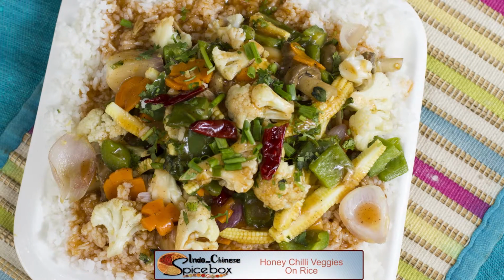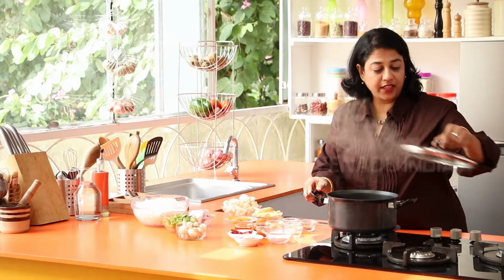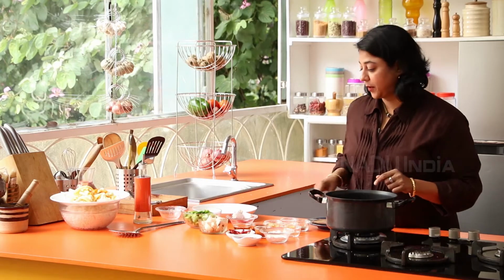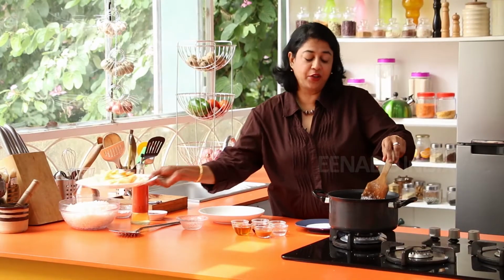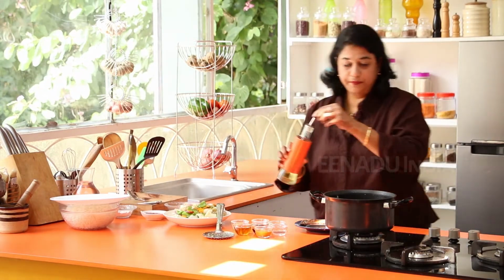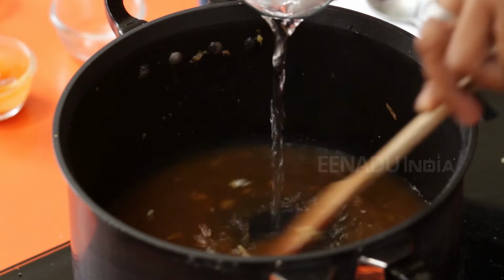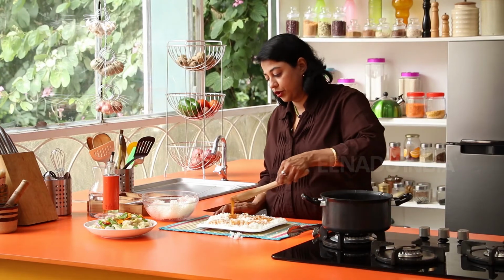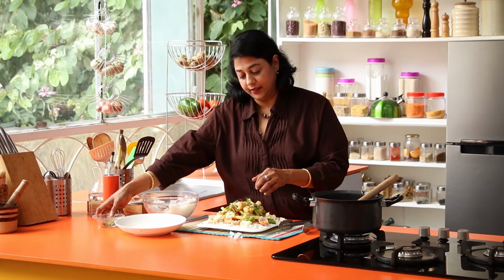Honey Chilli Veggies on Rice/ Indo-Chinese recipes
Stir fries despite the characteristic crispness can sometimes get boring. Mixed vegetables are stir fried with ginger, garlic and tossed in a sweet and spicy honey chilli sauce served in a bed of rice.